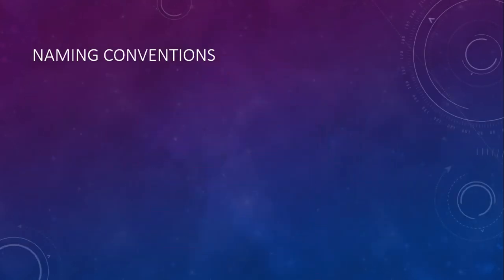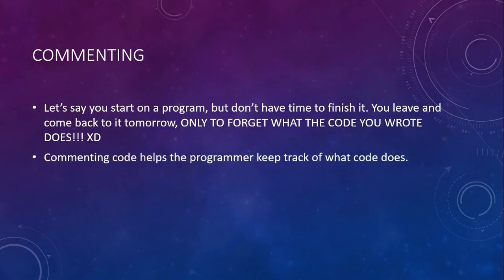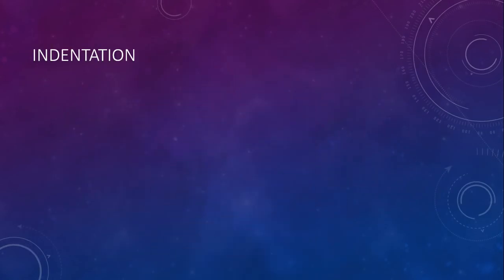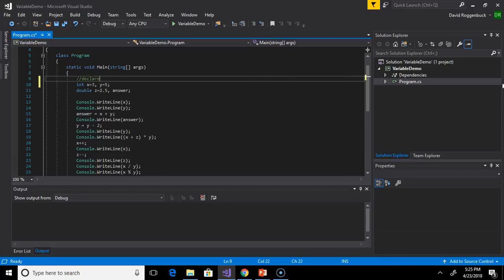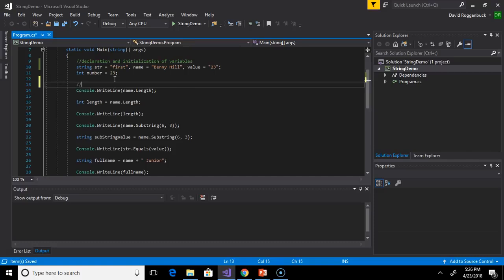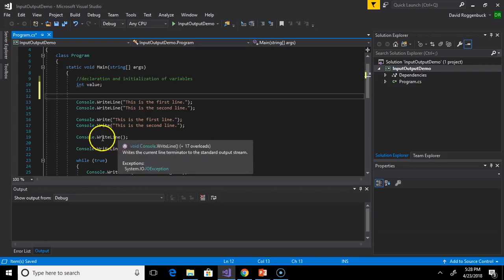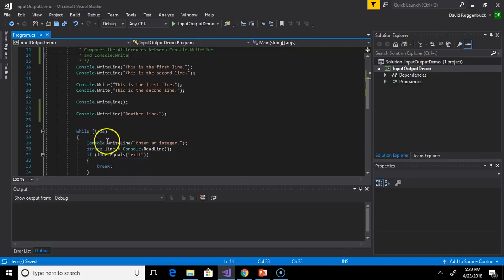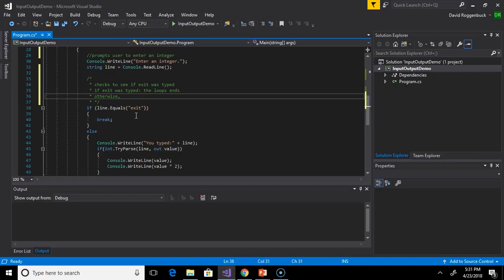Program Got Style